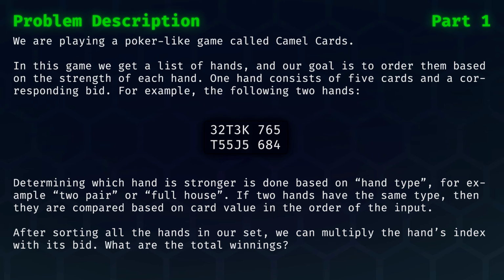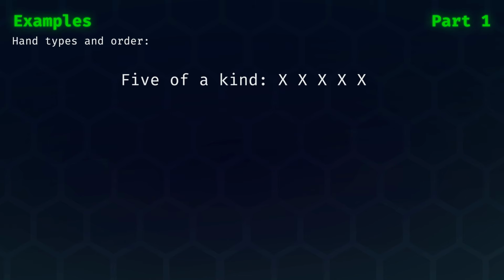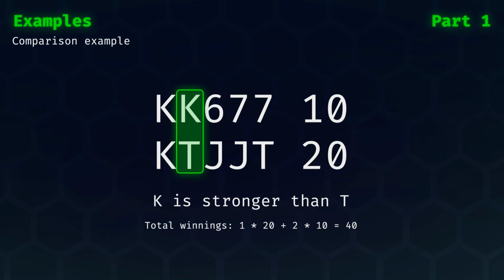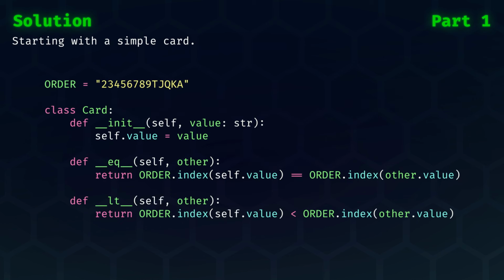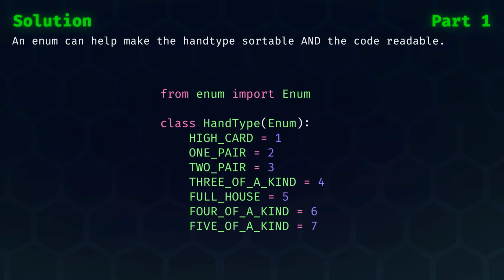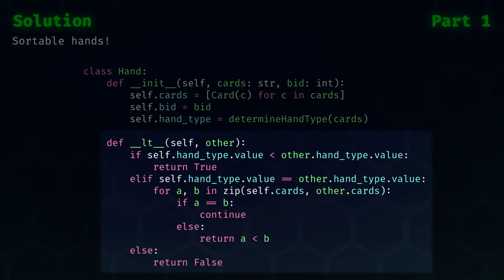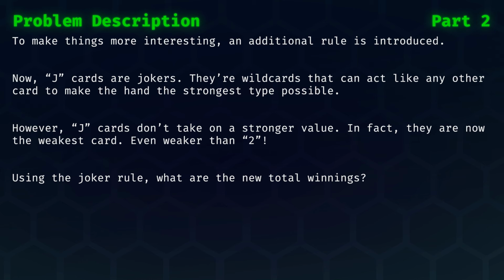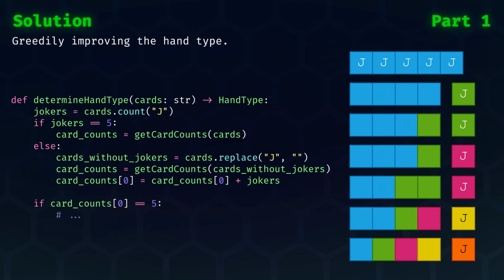Advent of Code 2023 Day 7 - Camel Cards - Programming Problems EP23